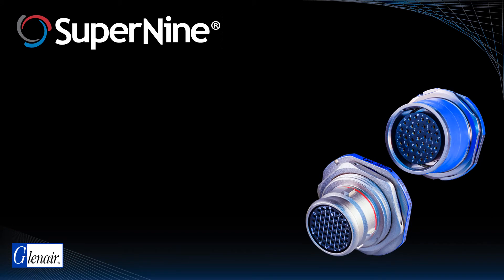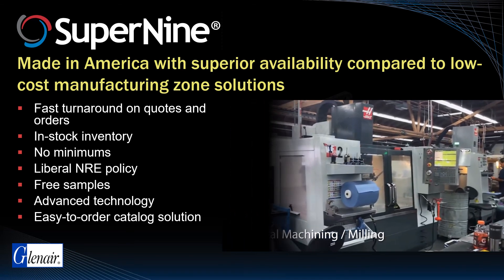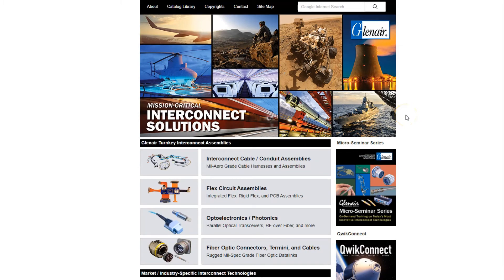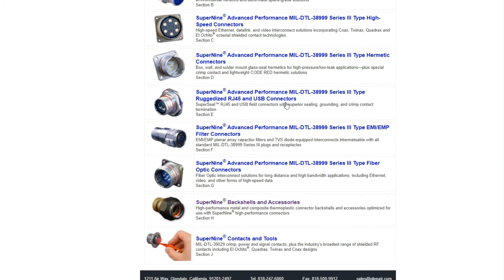SuperNine "Better than QPL" MIL-DTL-38999 Series III Connector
Glenair – Micro-Seminar Series

Connect with Innovation: On-Demand Micro-Seminar Series

SuperNine "Better than QPL" MIL-DTL-38999 Series III Connector: High-Speed, Space, Fiber, Filter, Hermetic

Glenair has developed a "better than QPL" derivative of the 38999 Series III that offers superior durability, improved resistance to vibration and shock, as well as more robust EMI shielding. The list of other improvements includes integrated banding porches, tighter-tolerance mating in fiber optic versions, ultra-lightweight hermetic connector configurations, special sealed PCB derivatives, high-density and hybrid high-speed configurations, and more.